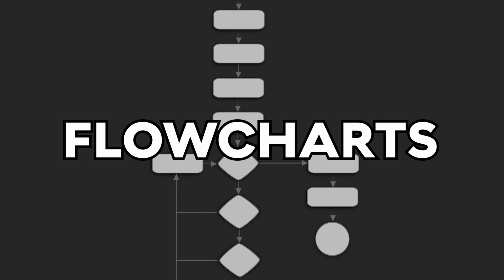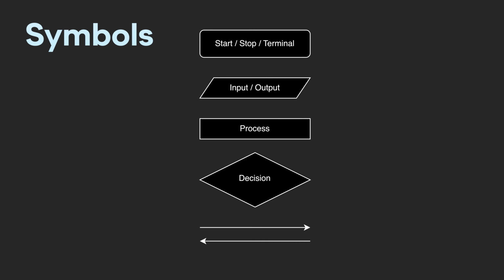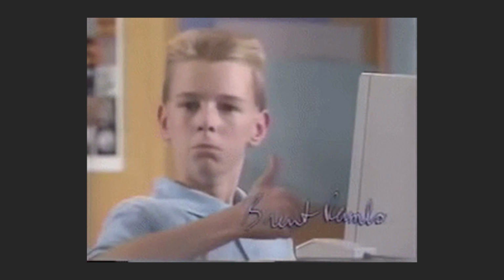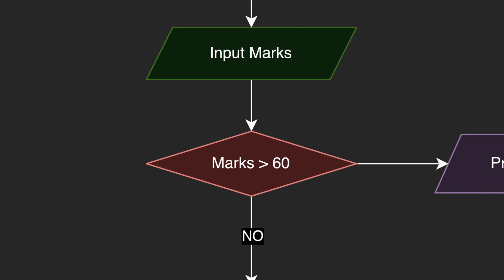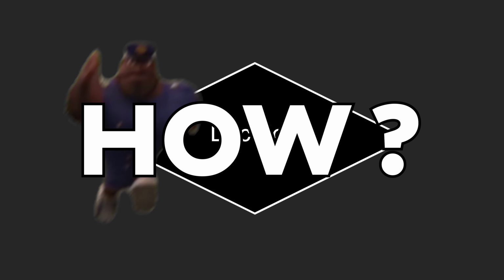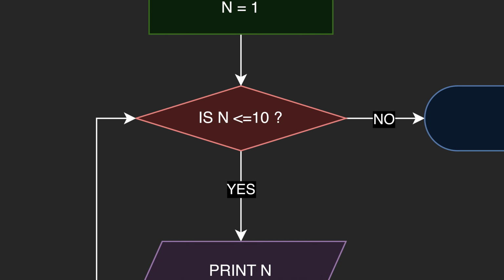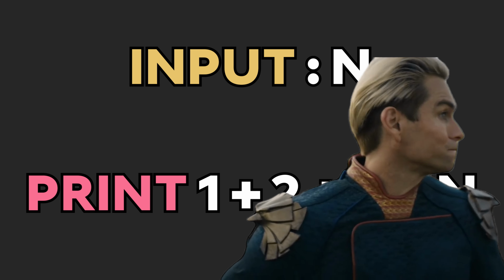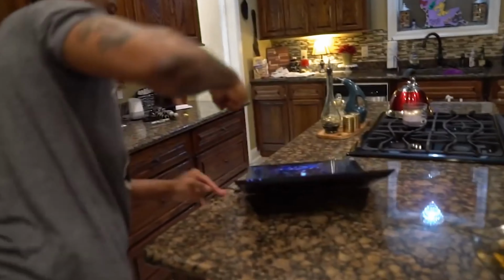Learning programming with Flowcharts is EASY !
How to start programming with flowcharts ?